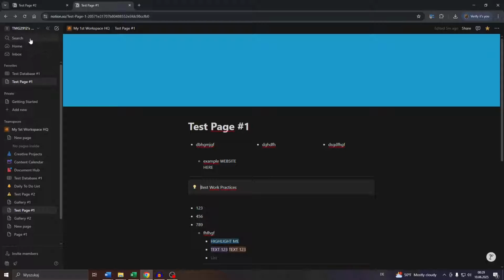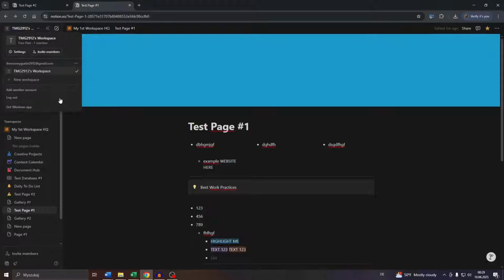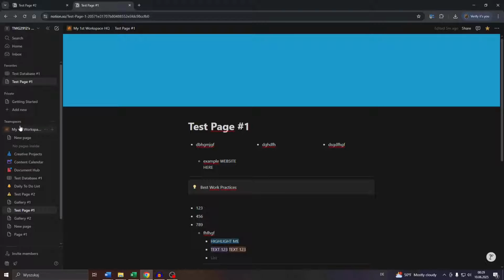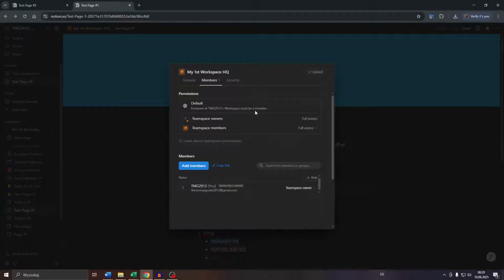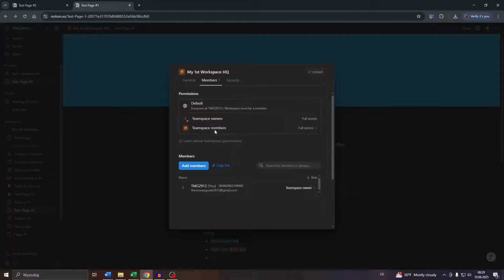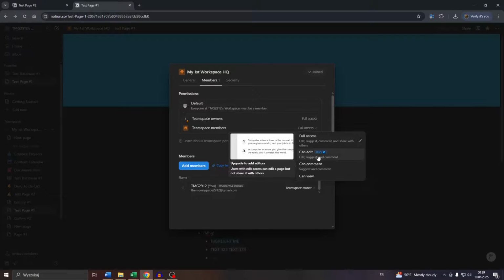How to Allow Team Members to Edit Page on Notion — Step by Step Notion Tutorial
Find out how to allow team members to edit a page on Notion.

If you're interested in learning more about how to use Notion, you may learn how to share a teamspace on Notion, too, in this tutorial